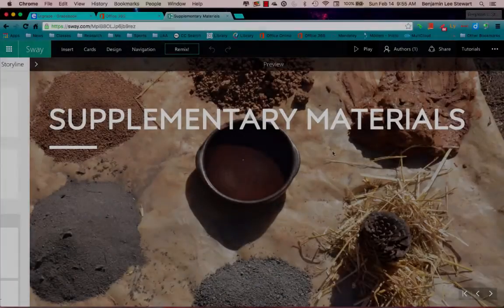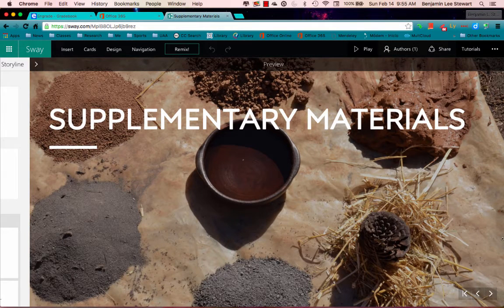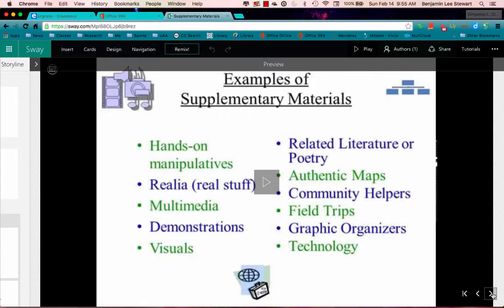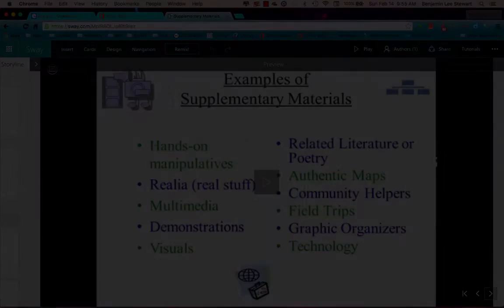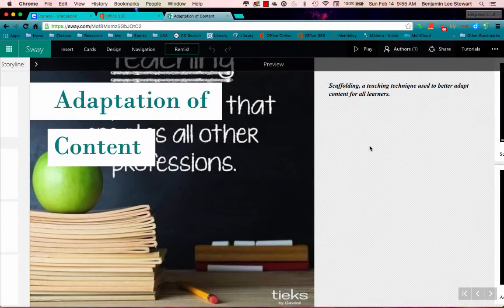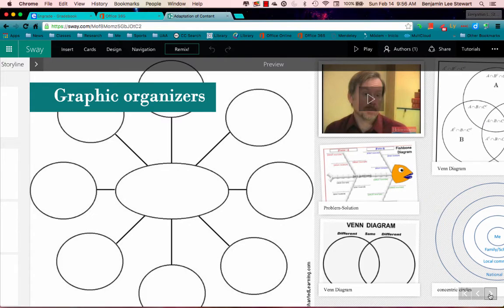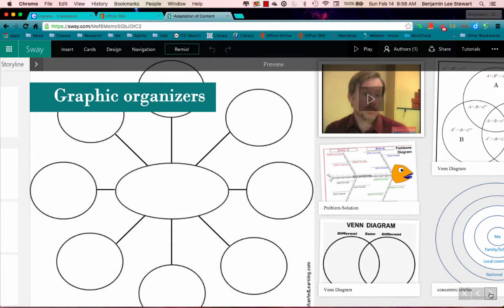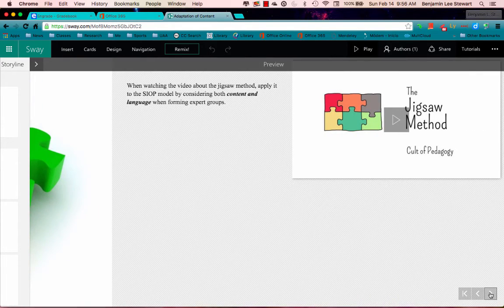SIOP Course: Backward Design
supplementary material, adapting content, and planning meaningful and relevant activities